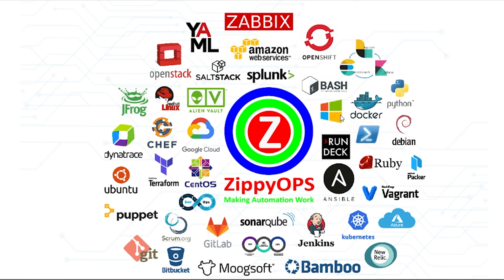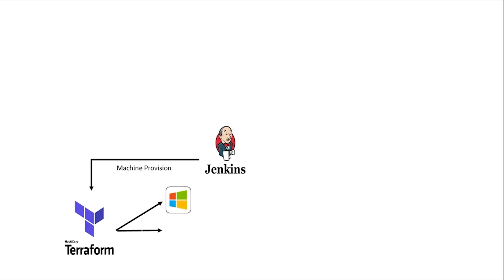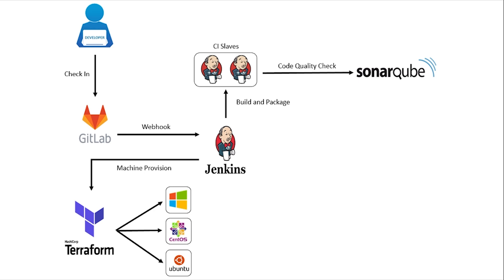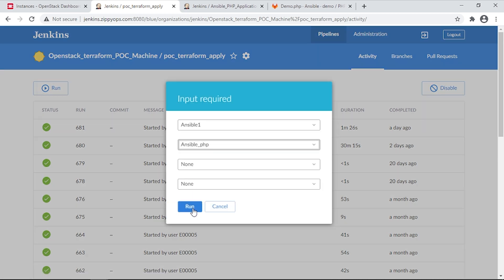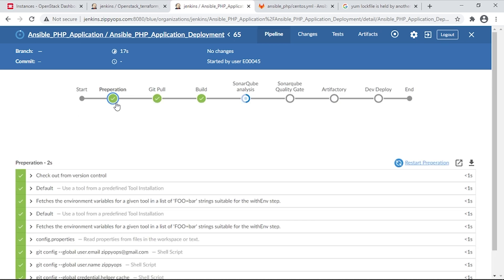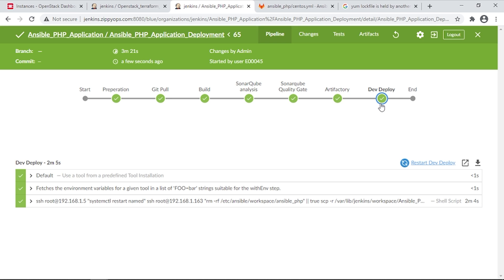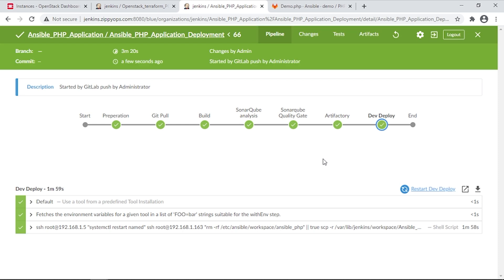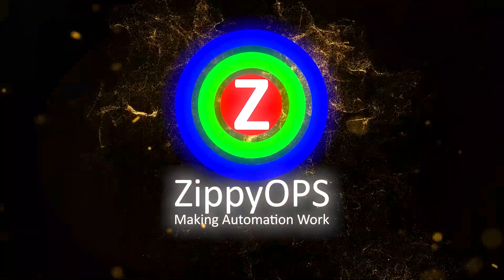Automated PHP Application Deployment using Ansible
This video is to demonstrate the deployment of the PHP application using the ansible configuration management tool.